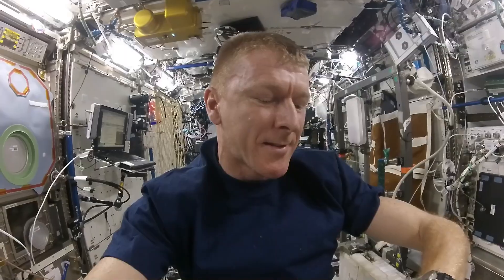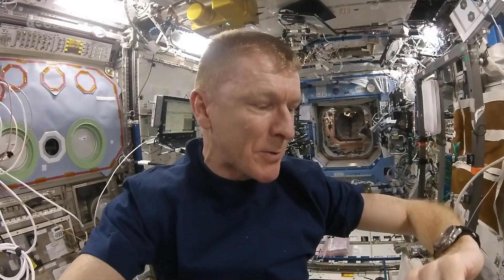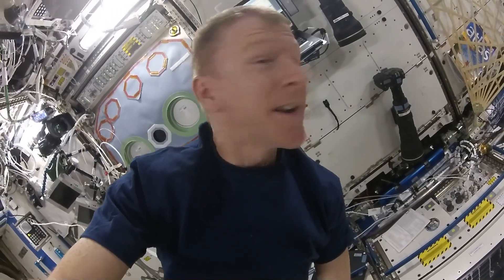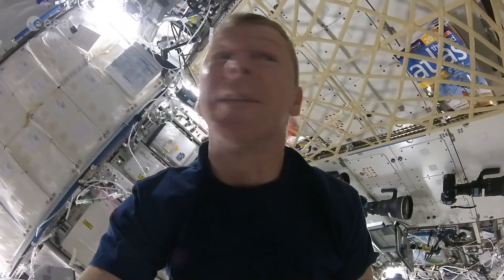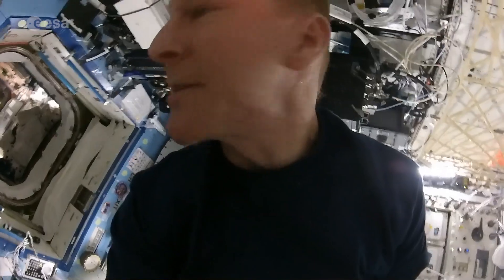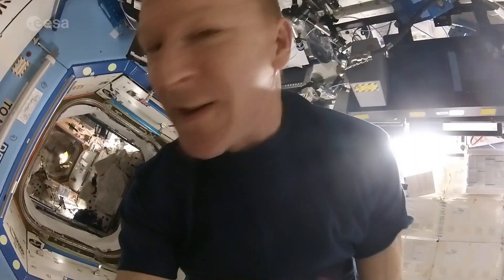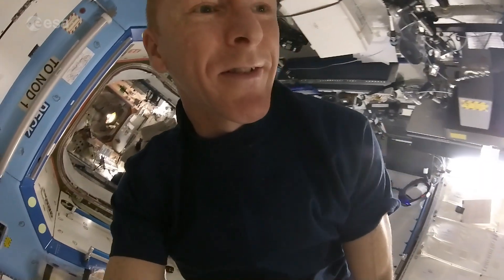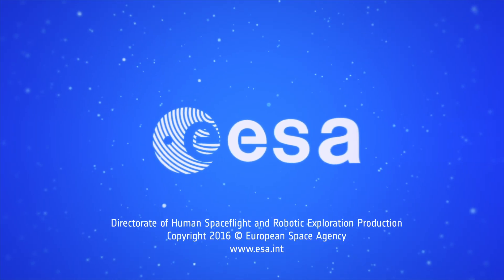ISS reboost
Ever wondered what happens inside the International Space Station during a reboost? ESA astronaut Tim Peake filmed inside during last week's firing of the Progress thrusters.

Even at 400 km, there are still enough molecules of the atmosphere to create some 'atmospheric drag', which causes the Station to drop by about 2 km a month. Because of this we need to raise the Station's orbit every so often. On 17 February the engines of the Progress M-29M spacecraft that is docked to the aft port of the Zvezda module were fired for 11 minutes.

The burn primarily focused on raising the Station’s perigee, making the orbit more circular.

Pre-reboost:  398.2 x 407.4 km - inclination 51.64° - Period: 92.62min
Post-reboost: 402.1 x 406.9 km - inclination 51.64° - Period: 92.66min